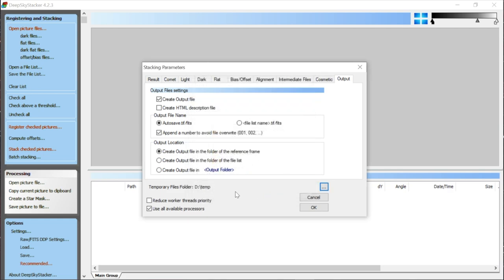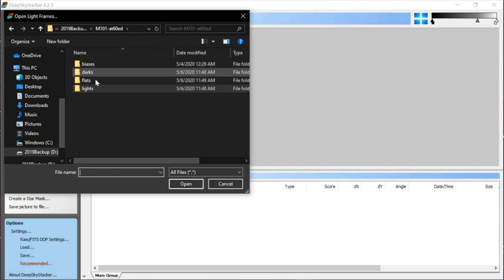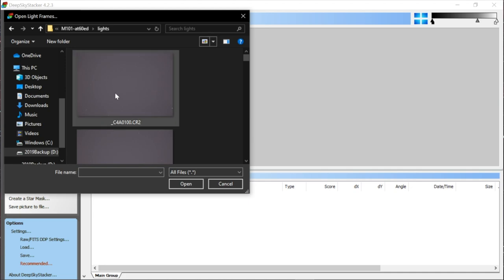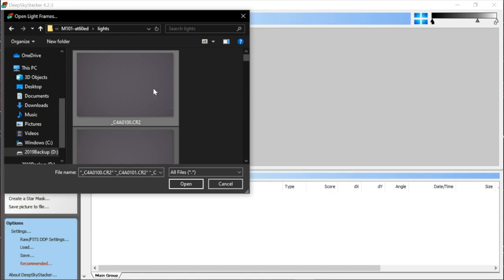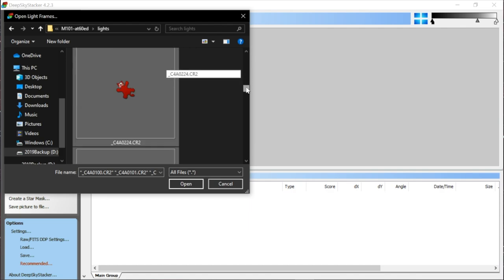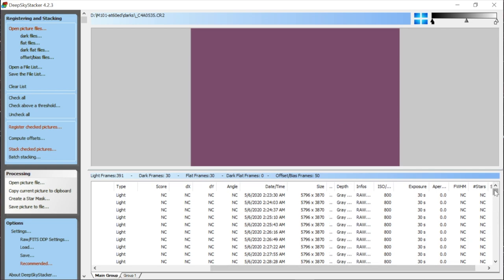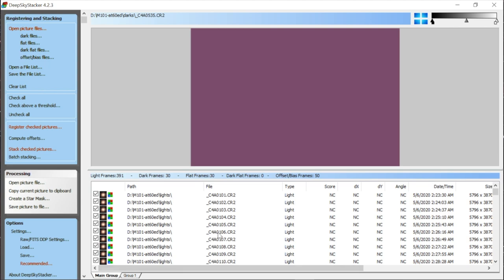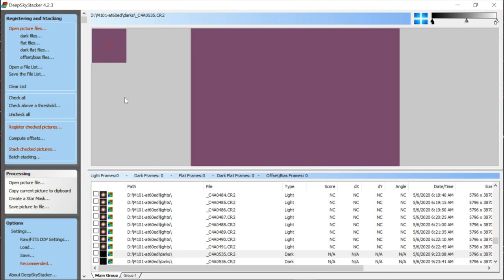DeepSkyStacker and GIMP - How to capture a galaxy with your DSLR, Part 2A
Watch the first hour and 22 minutes of Part 1 here first This video shows a basic processing routine using two free programs: DeepSkyStacker and the GNU Image Manipulation Program (GIMP). Resources and downloadable example files